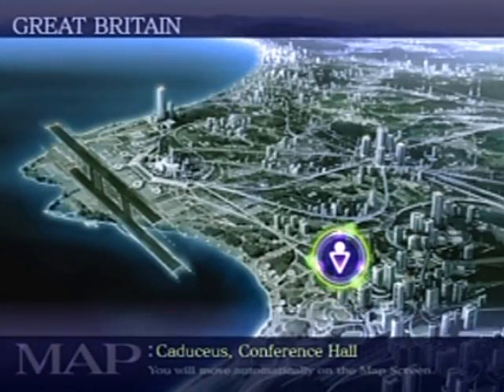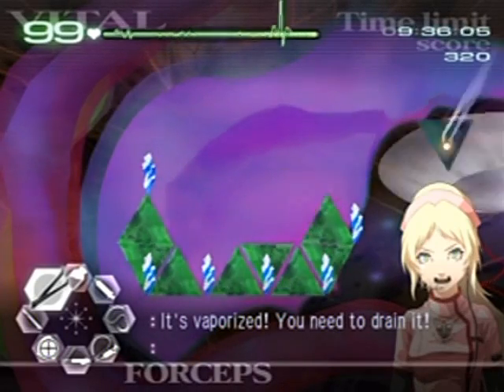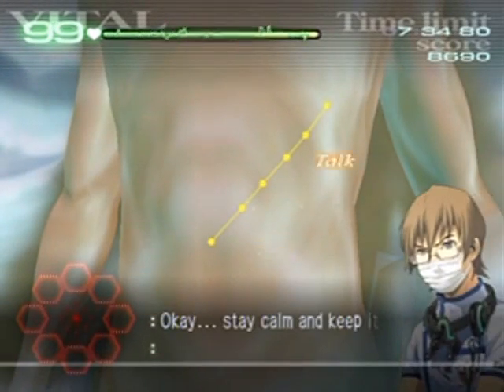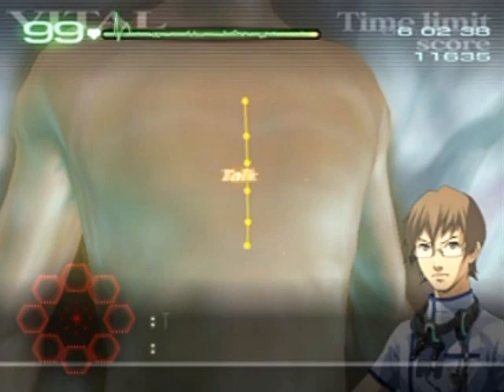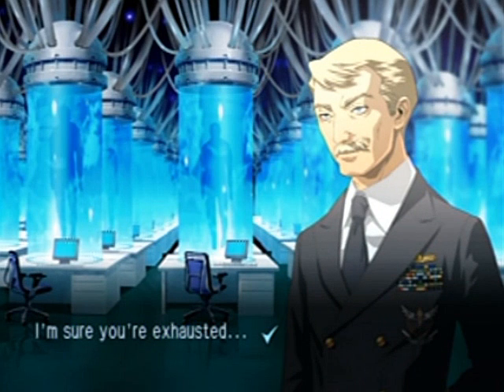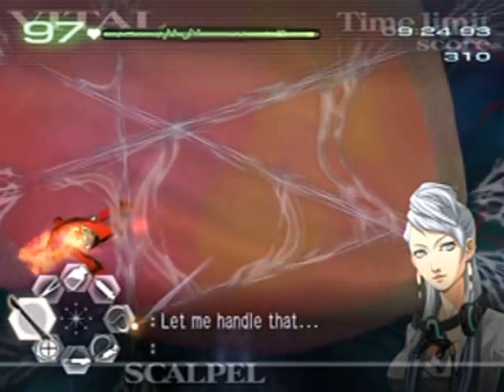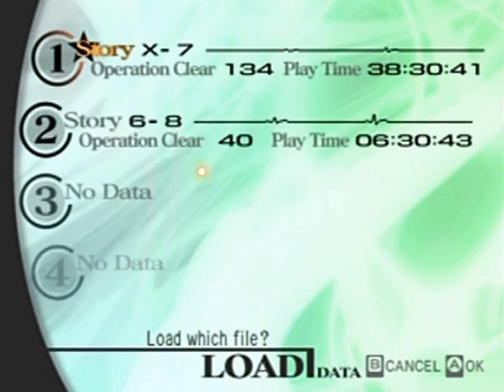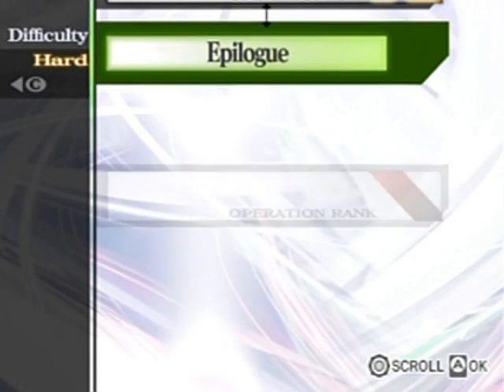Trauma Center Second Opinion Walkthrough Part 18: Chapter 6's End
A marathon of four GUILT operations in a row, then the final story-driven Savato battle.

Well, it's not really it. :P

Operation Time Stamps:
2:14 6-7
14:00 6-8

Also, this video is going to take forever to upload, lol!